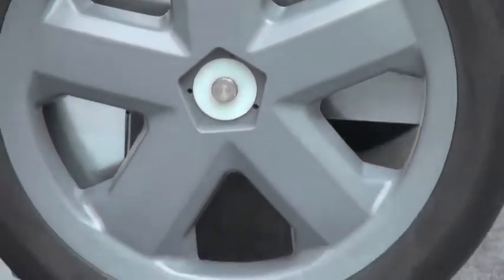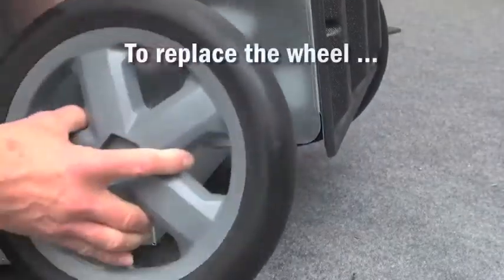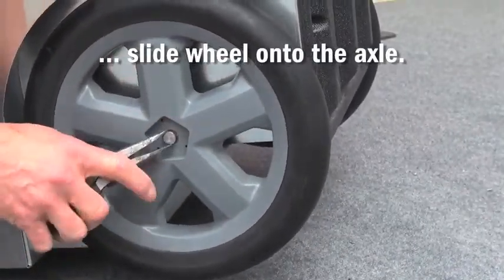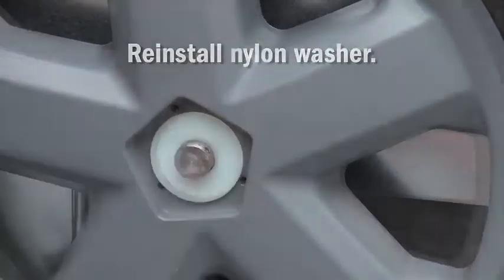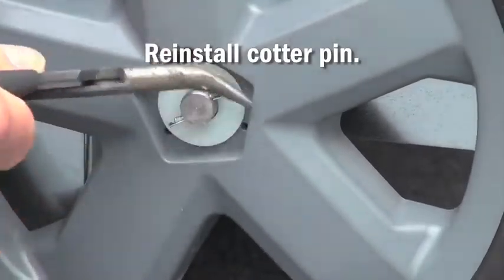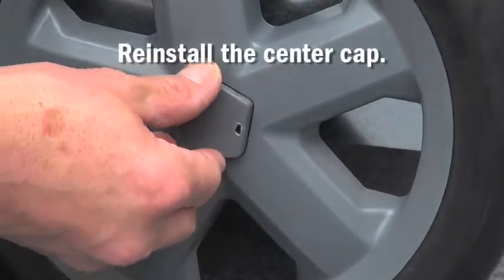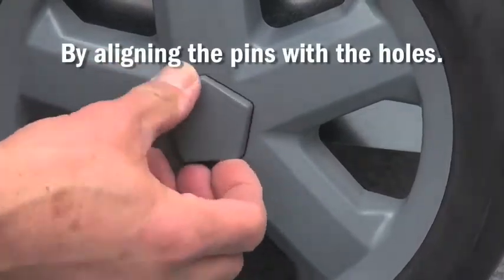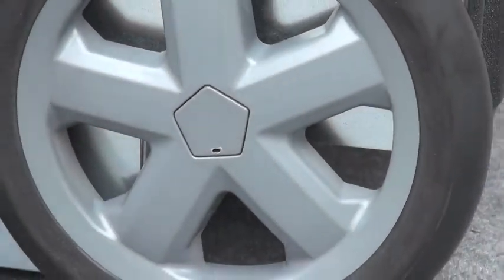Phoenix 270HTx - Changing Wheels